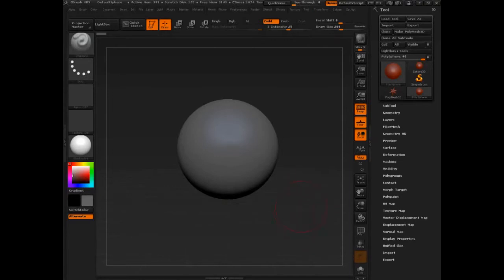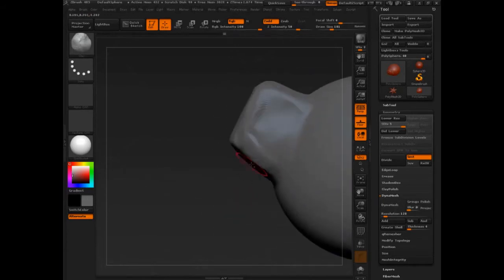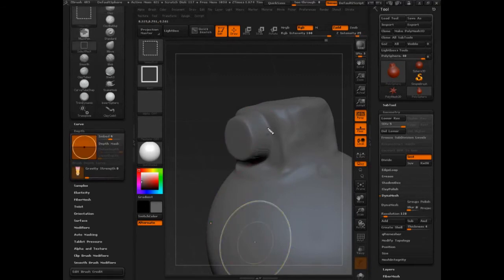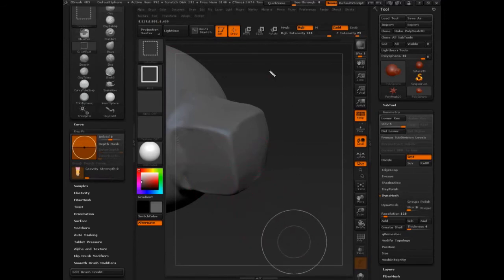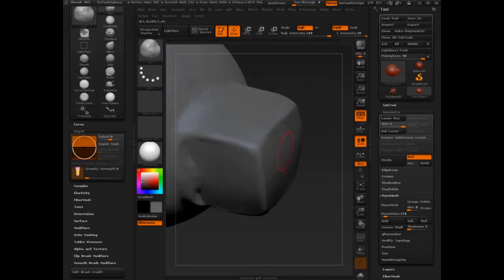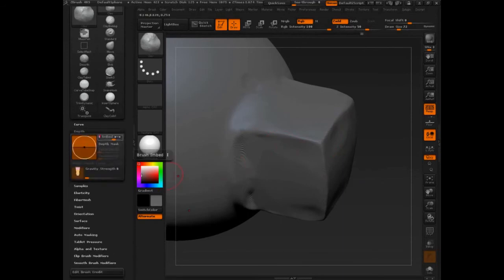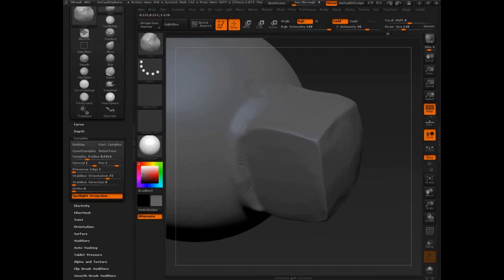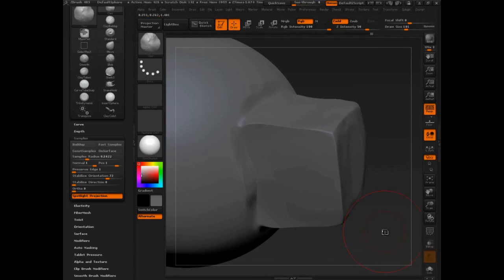ZBrush | Full Training Course | Project 2 - Lesson 2/4 | Lecture 2